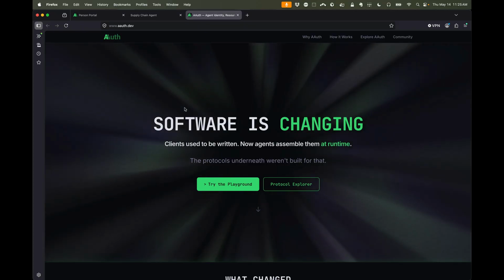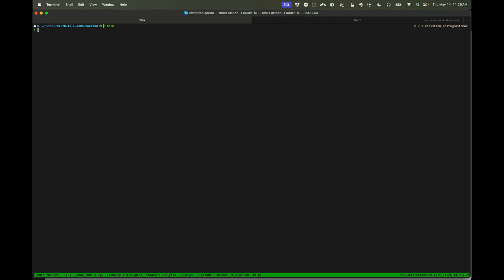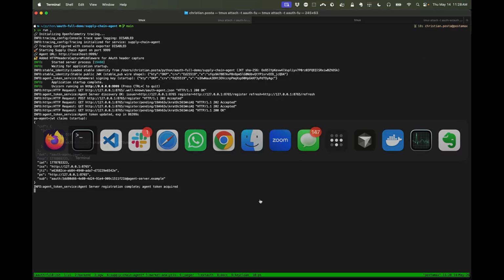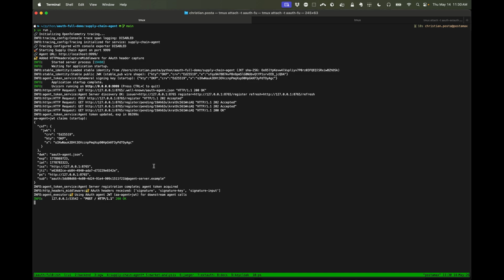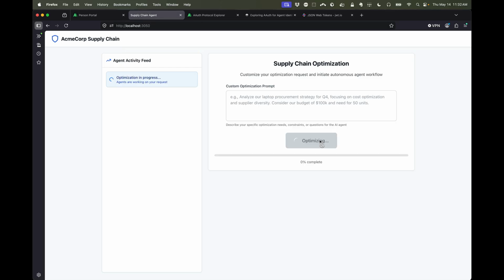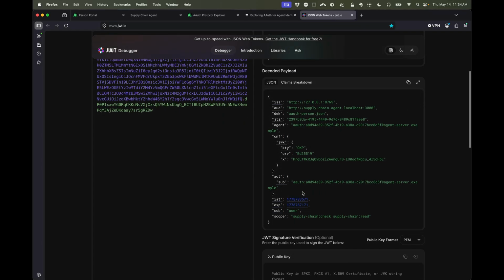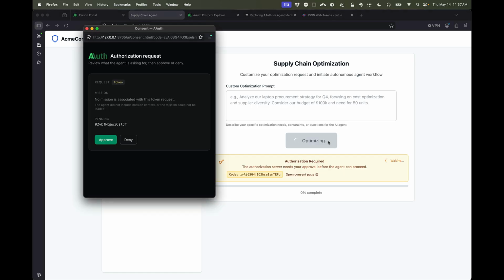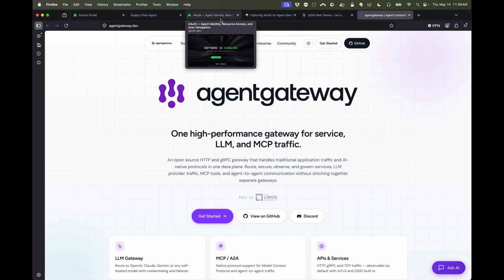AAuth End to End Demo with Agentgateway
AAuth is a new protocol, in the IETF OAuth working group, that aims to solve challenges around Agent Auth, identity, registration, delegation, approval, federation, etc.

With AAuth we can

- get rid of bearer tokens
- make agent identity cryptographically verifiable
- implement mission/mandate checks
- provide a progressive scale for auth
- dynamically discover permissions to request
- bind permission requests to agents cryptographically
- support rich authorizations
- support agent identity delegation / distributed deployments
- tie in with existing identity standards (SPIFFE/WISME, etc) where it makes sense

In this video we take a look at AAuth with Agentgateway in a realistic multi-hop scenario.